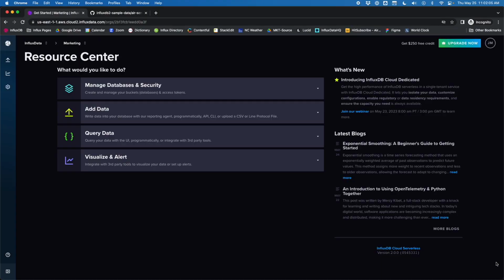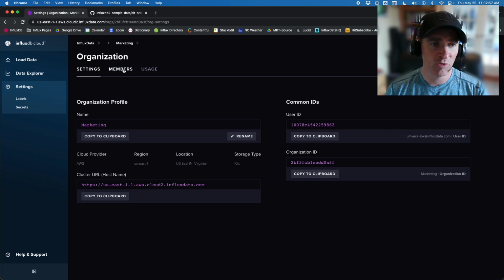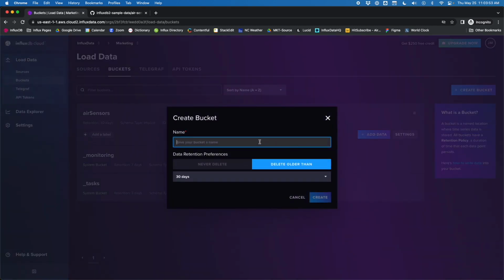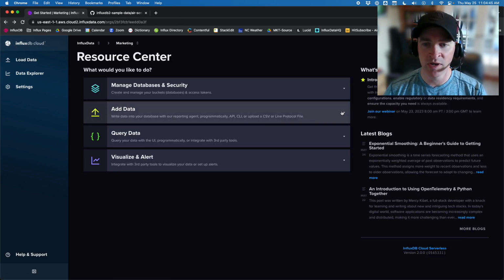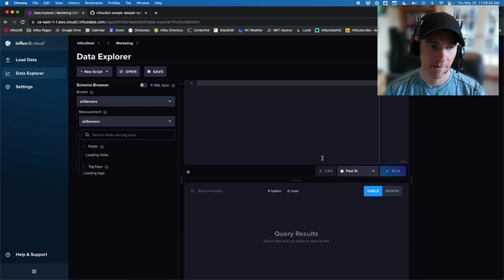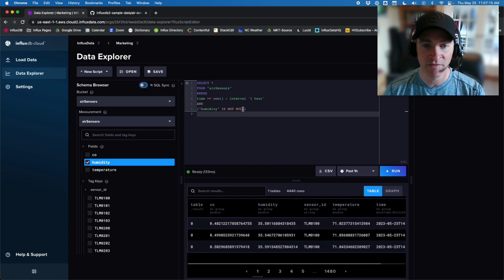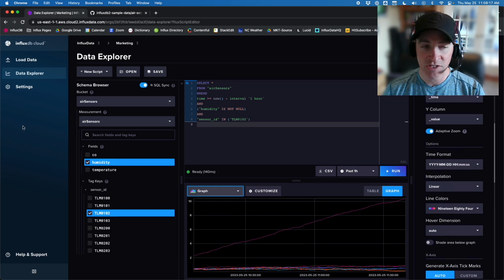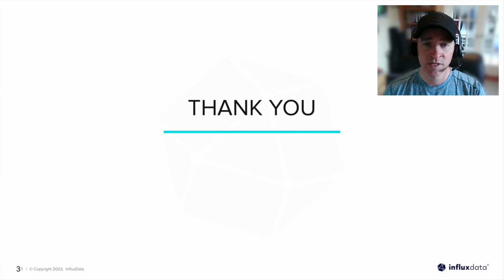InfluxDB 3 Cloud Serverless UI Tour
Take a quick tour of the UI for InfluxDB 3's multi-tenant, fully managed product, InfluxDB Cloud Serverless.